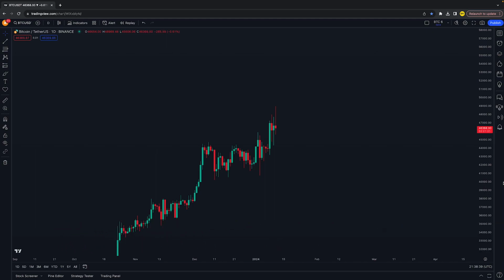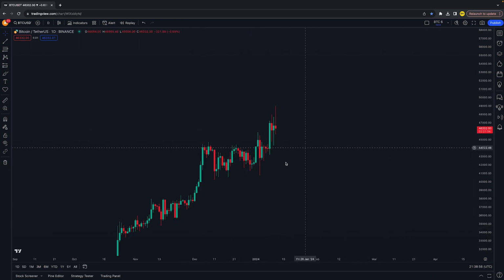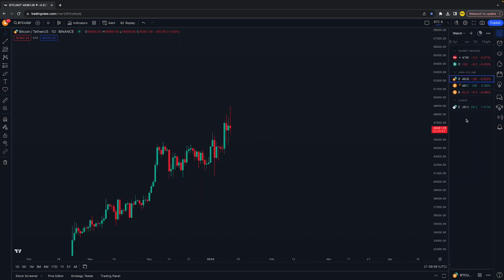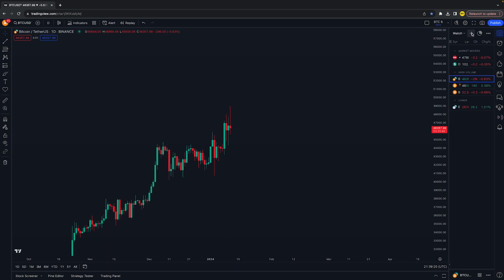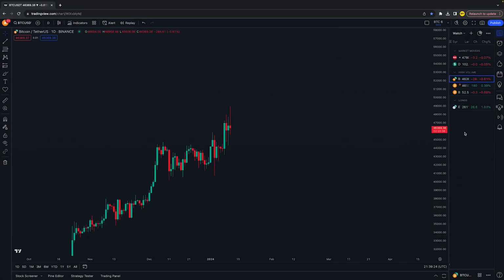How To View Watchlist On TradingView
How To View Watchlist On TradingView - Full Tutorial

👉 In this video we are going to show you how you can view your watchlist on TradingView.